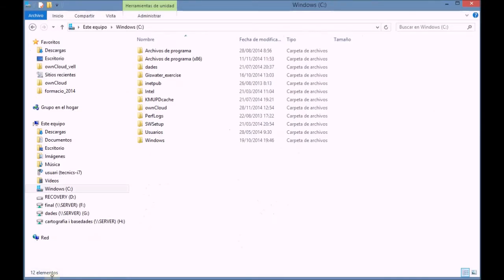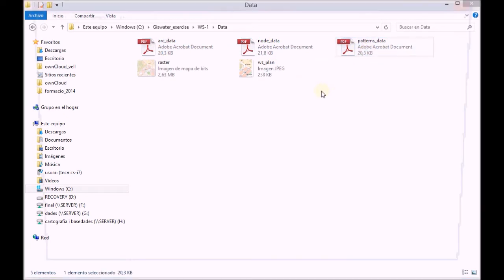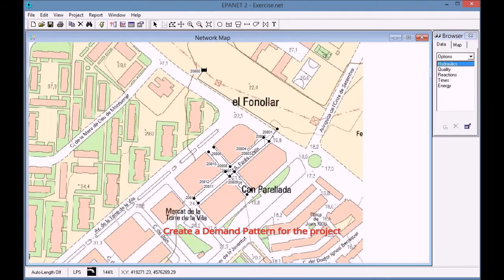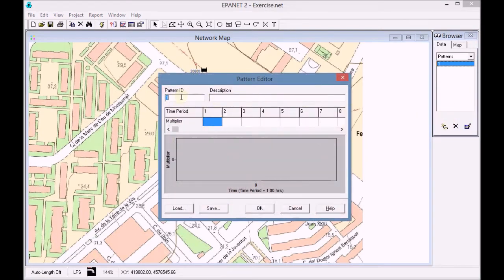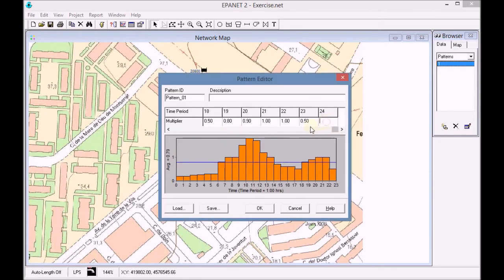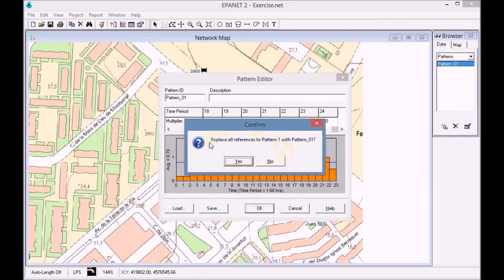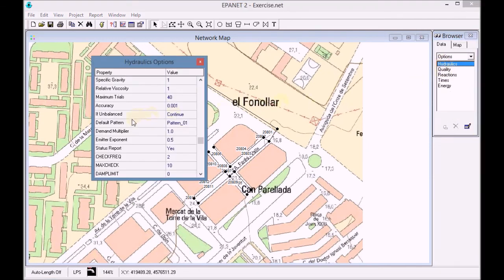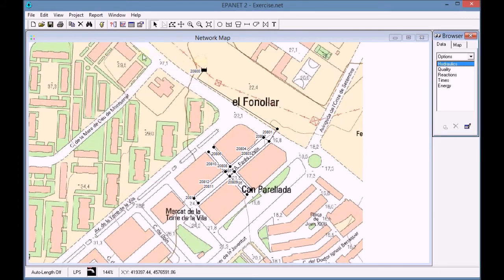03.1 Designing and applying the demand patterns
The aim of this video is to design and apply the demand patterns for each junction in order to be able to perform the simulation in the next exercise.

1. Specify the demand patterns
2. Apply the demand patterns at each junction